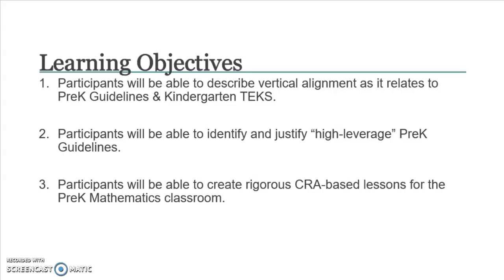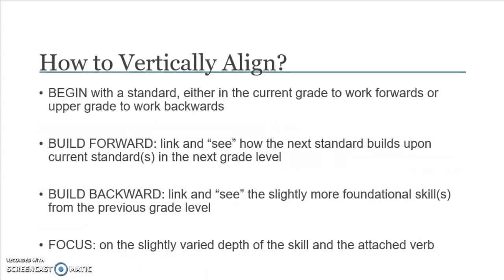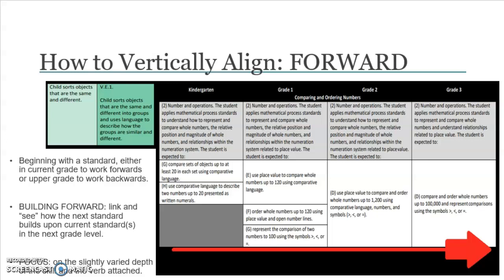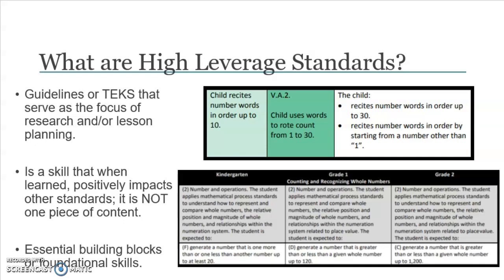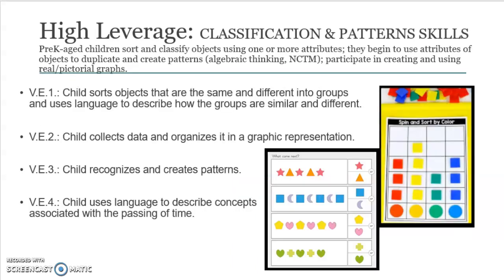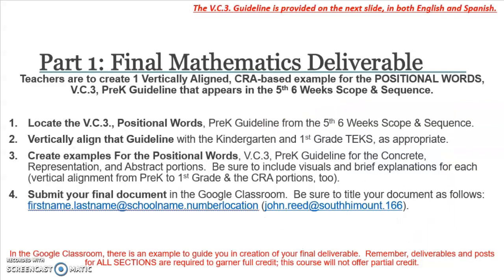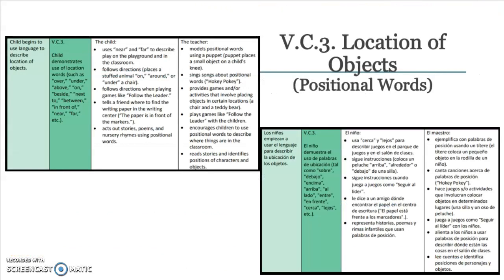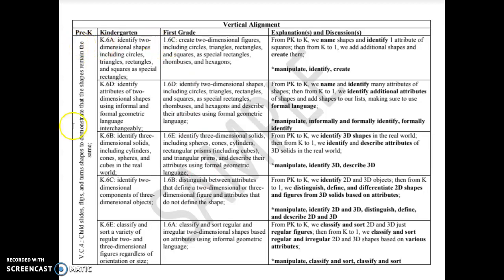From PreK to Kindergarten Ready Bridging the Gap in EC Math